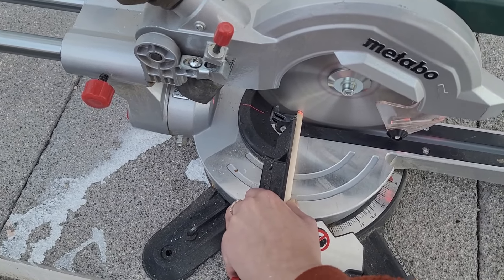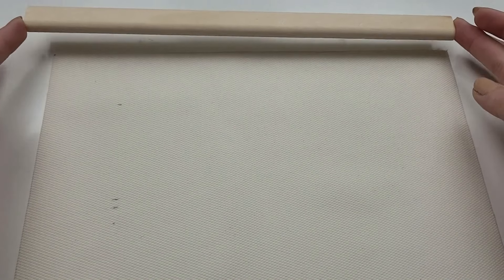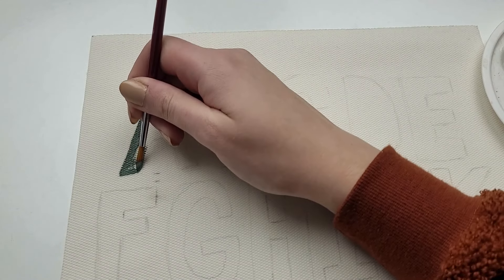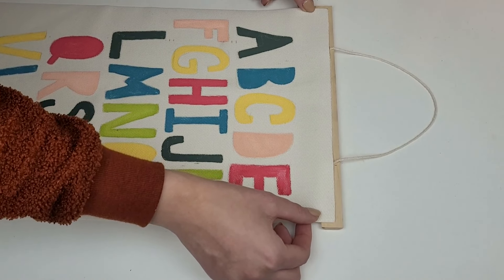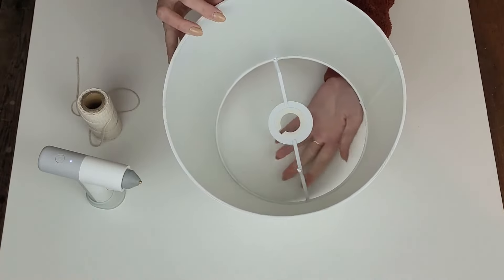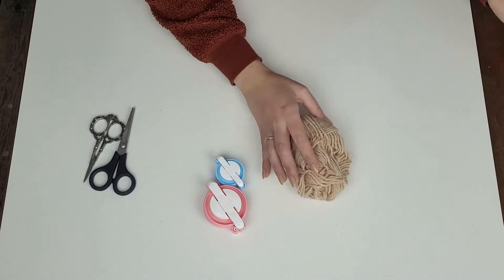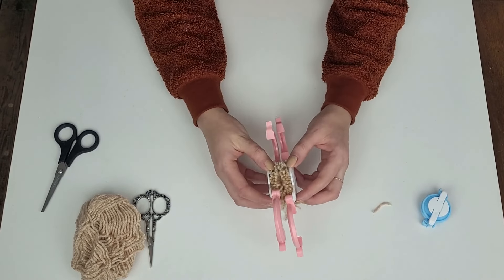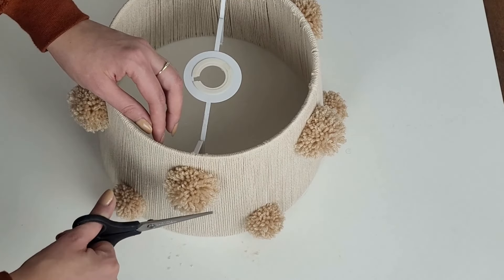EASY DIY NURSERY DECOR - making first decorations for my baby's room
Hello everyone! I am super excited about this video. I will be making my first easy DIY nursery decorations. It's getting closer to meeting my baby girl and I want to create the best space for her. So in this video, I will make two nursery decorations which might end up in her new room.

Hope you enjoy these easy DIY nursery decor ideas.
Let me know what you think about these projects in the comments section.

Products I use in this video or similar*:
- 3mm macrame cord
- plain lampshade
- pom pom maker
- acrylic paints
- fabric leather

Like my thumbnail? I use Canva to design all of my graphics. It's fantastic, check it out